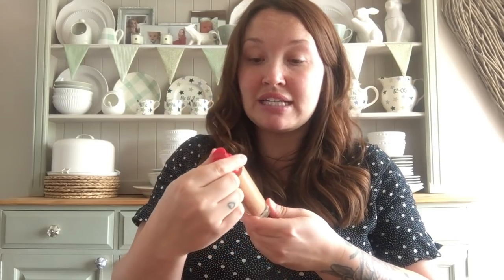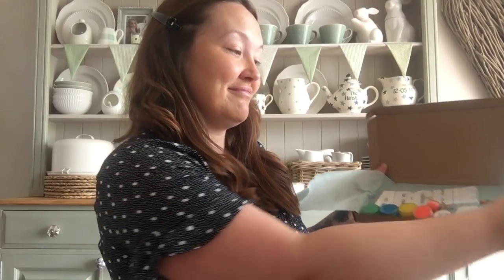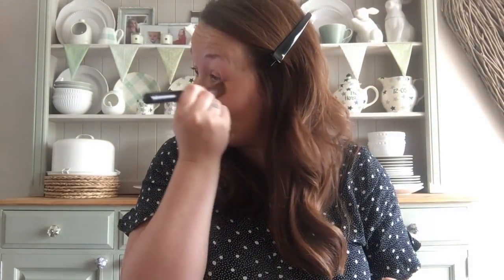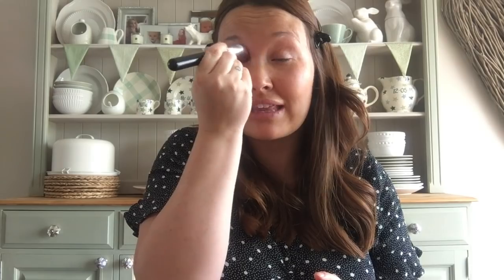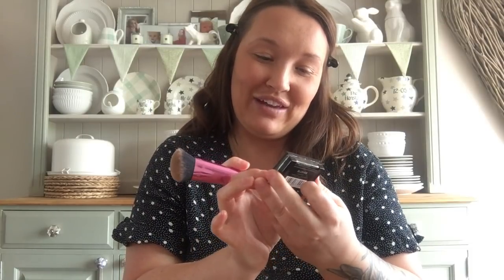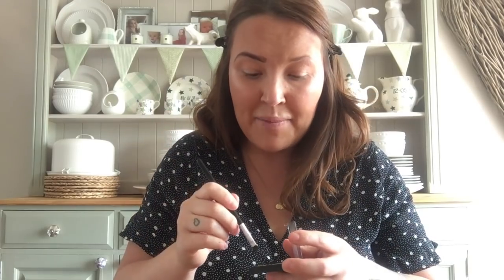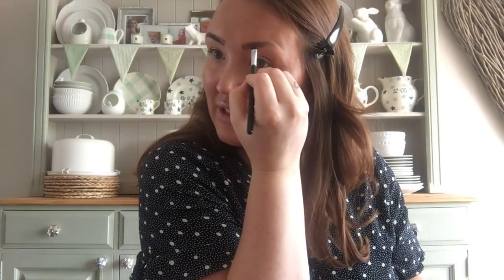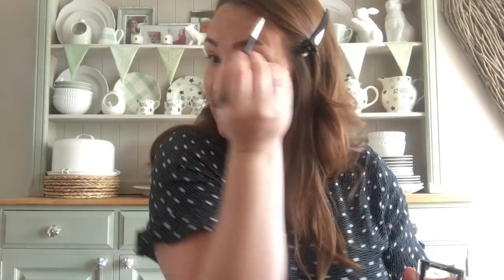Full face of Poundland makeup try on and review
The items of makeup are named as follows.    Bronze shimmer medium 4,  blush coral rose 4,   Pressed powder natural beige 2,  brows blonde 1,  cream highlight bloom 2,  eyeshadow palette nude eyes, lipstick 23 London, mascara volume and define brown black.    Also I used my own foundation rimmel London lasting finish 303 true nude.    Also if you would like to check out the Instagram of the paint your own name it’s @kirstiesuniquecorner   And the Etsy shop is linked as follows.